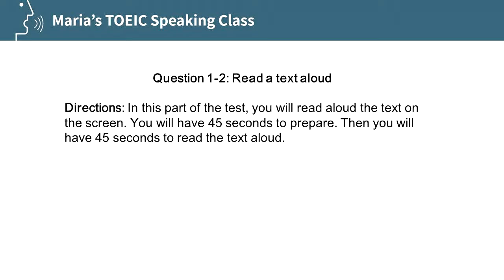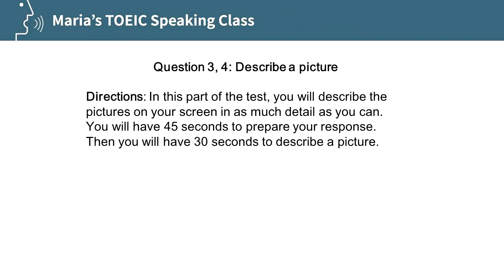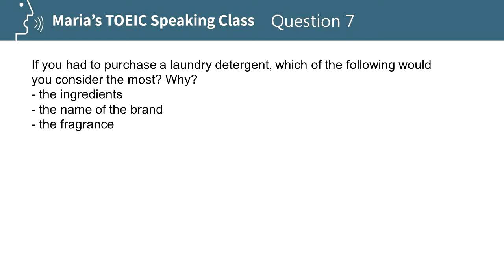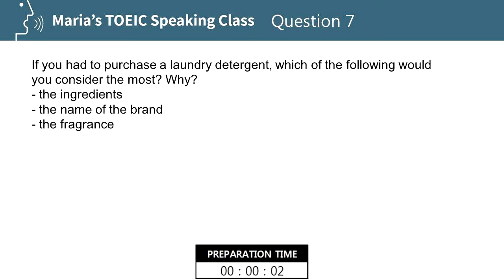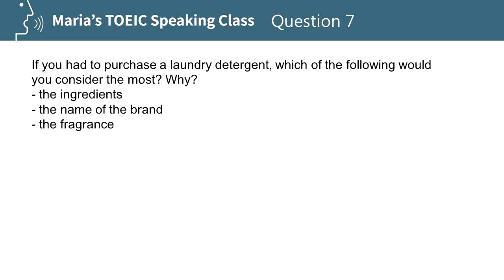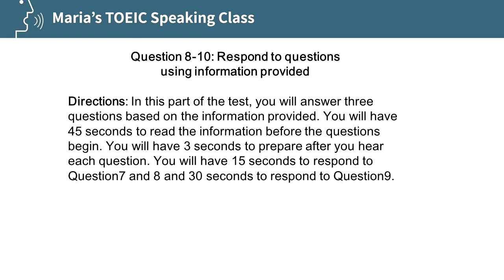토익스피킹 토익스피킹모의고사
전체 풀이 영상이 올라오기 전에 스스로 한 번 풀어 보세요.
2021년 12월2일(목) 까지 댓글 질문은 풀이 영상에 설명해 드려요.

빠르고 확실한 마리아쌤!
토익 스피킹 8일 완성 온라인 라이브 강의 신청하러 가기

기초부터 실전까지 한권에 담은 토익스피킹책 실전서 교보문고에 사러 가기

네이버엑스퍼트 에서 토익스피킹 검색하고 마리아쌤 마리아토익스피킹 찾아보세요. 토익스피킹 상담 해 드려요.

더 많은 무료 학습자료
네이버 블로그